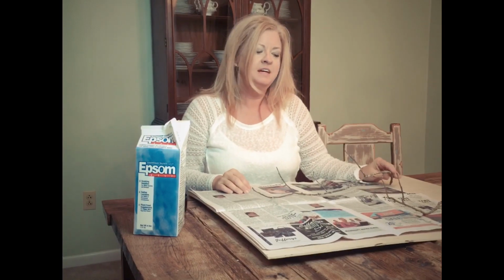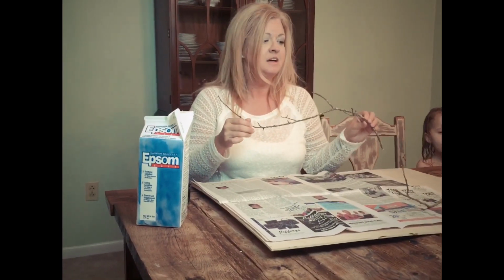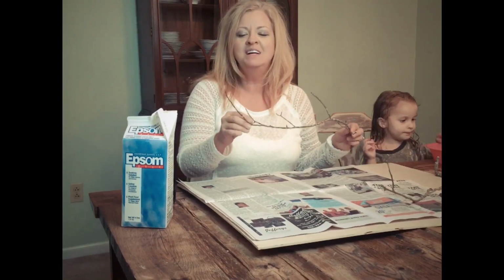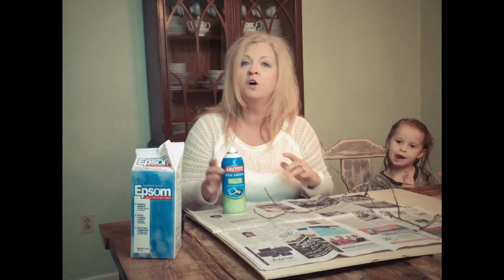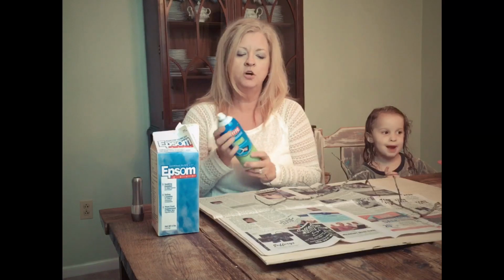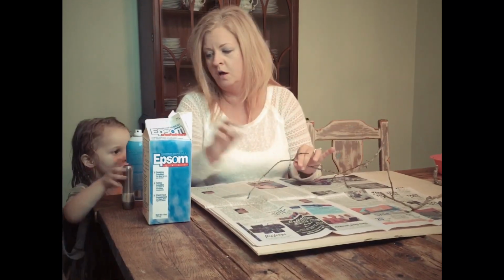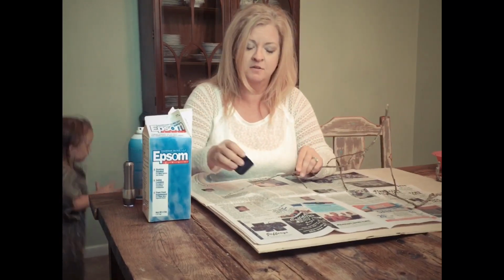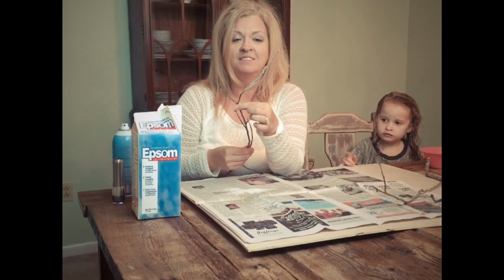How to Make Icy Winter Branches - Holiday DIY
Today on the My Mississippi Home Blog, I am going to share with you the secret to making ICY WINTER BRANCHES to be used in holiday decor, weddings, and other winter decor uses.

Super easy….all you day is spray the tree branch with the adhesive (do this in small sections at a time). Then sprinkle the area with epsom salt. Let dry and repeat for an even more dramatic look. Continue doing this over the entire branch one small section at a time. It’s a good idea to put down newspaper and spray over one area, and then sprinkle over another. Otherwise the epsom salt falls into the glue on the newspaper and can’t be used.

Rexanne Collins
Realtor, Market Realty

Helping You Find Homes for sale in Bruce, MS
Helping You Find Homes for sale in Calhoun City, MS
Helping You Find Homes for sale in Oxford

Find me by searching for
Buying a Home
Cheap Home for Sale
Find a House
Homes for Sale
Home Listings
MLS Listings